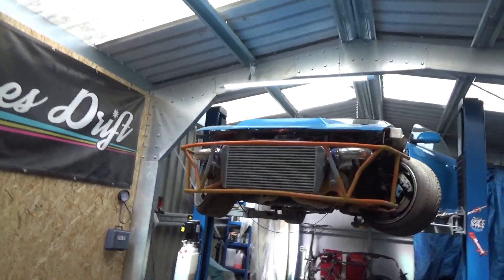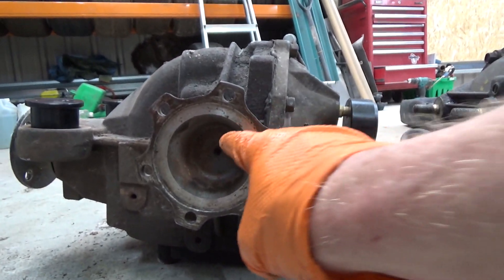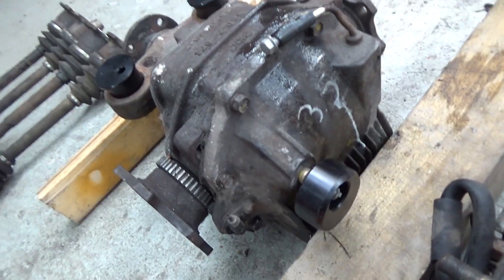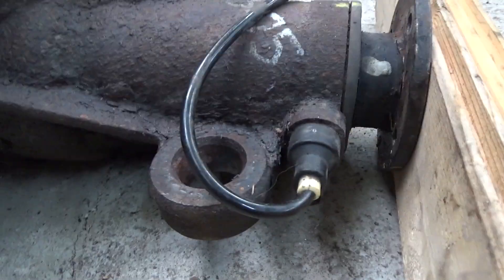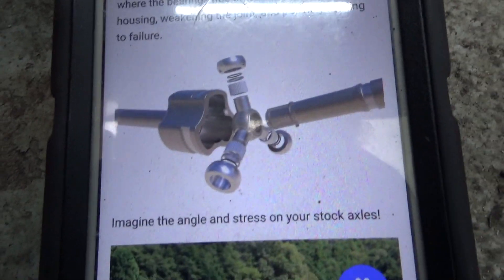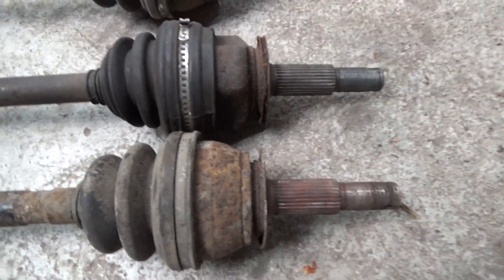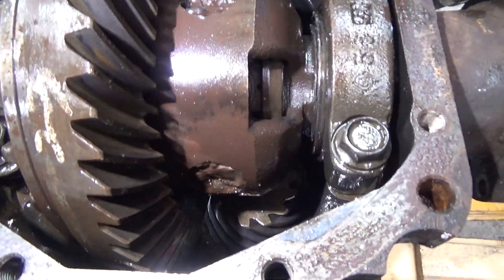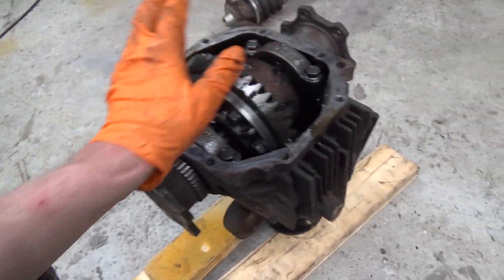TECH TIP: Nissan S14 vs 350z diff and axle comparison // CraigDoesDrift Ep52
On this episode I have a look at the difference between the Nissan S14 and 350z differential and shafts.  I have a look to see what looks strongest and what the size difference is between them.  They both turn out to be R200 diffs and you can see why the 350z axles are stronger!

If you want to find out about diff ratios look